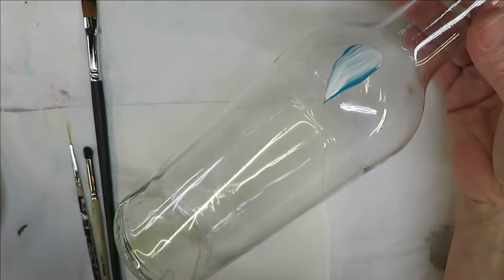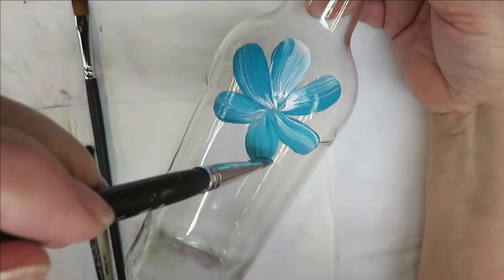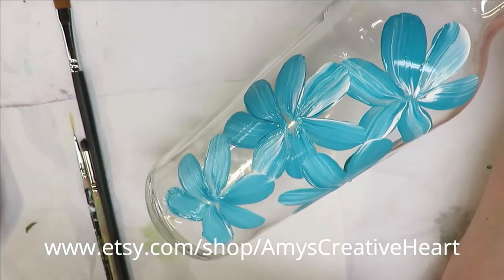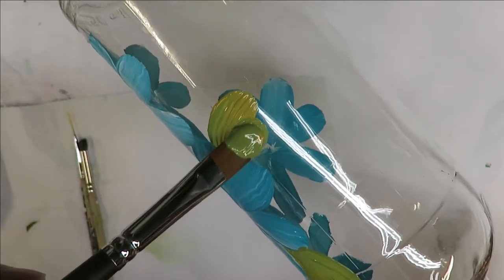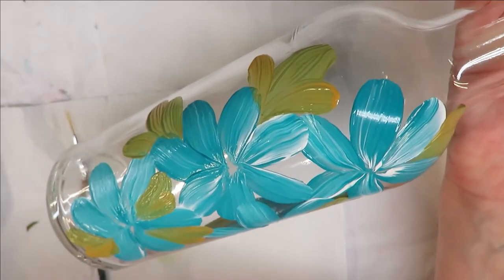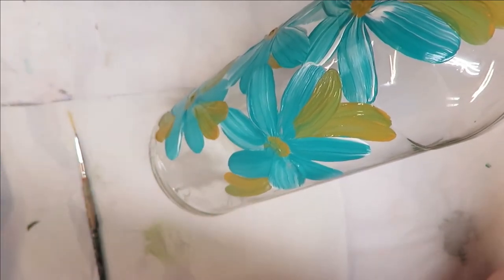UNIQUE BOTTLE PAINTING | Bottle Paintings | Easy Flower Painting | Aressa1 | 2020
This video will demonstrate unique bottle painting.  I provide different bottle painting designs, which are meant to be easy for beginners. Easy flower painting can be created on a variety of surfaces. Come paint along with me!

Rainbow of Paints in a Set for Art of 8 Colors x 59 ml Folk Art, Standard Packaging (Enamels)

FolkArt Frosted Coral Enamel Paint, 2 oz

FolkArt Enamel Glass & Ceramic Paint in Assorted Colors (2 oz), 4001, Wicker White

Amagic 9 PCS Filbert Brushes with Case for Acrylic Oil Watercolor Artist Professional Painting Kits with Synthetic Nylon Tips, Long Handle

AIT Art Natural Hair Deerfoot Stippler Texture Brushes - Set of 5 - Handmade in USA for Superior Results with Watercolors, Acrylic, and Oil

Wicker White
Yellow Ochre
Aqua
Forest Moss
Thicket
Burnt Umber

Amazon

10 Filbert Brush
12 Filbert Brush
2 Deerfoot Stippler
Wondershare Filmora9